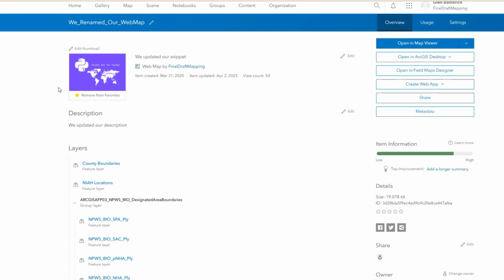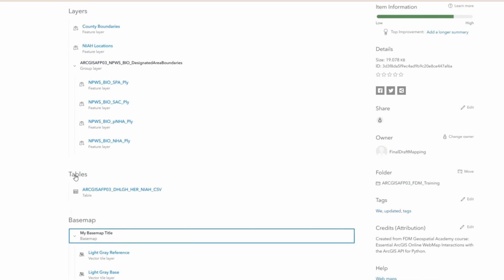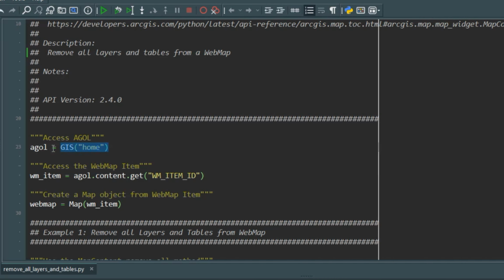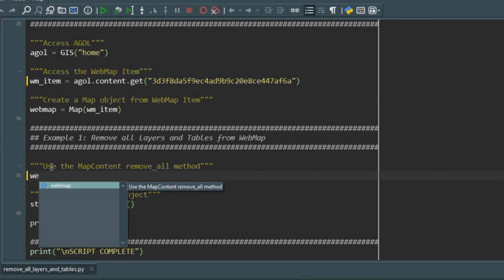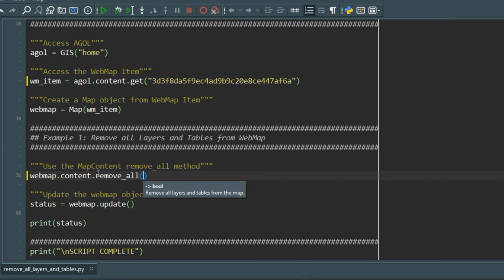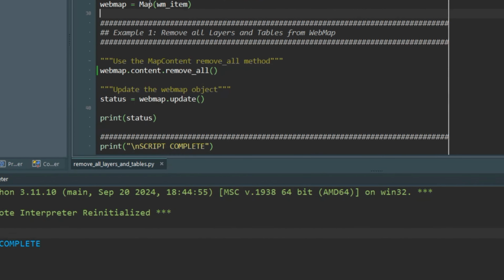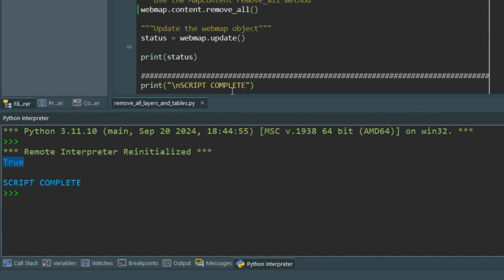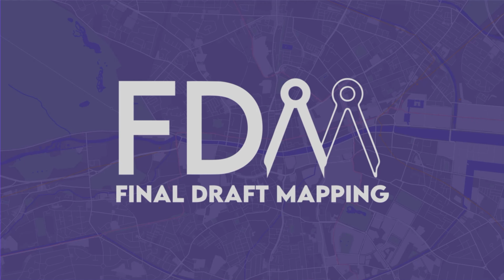Removing All Layers & Tables from a WebMap in ArcGIS Online using the ArcGIS API for Python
Learn how to *clear your Web Map completely in ArcGIS Online using Python.* In this tutorial, you’ll use the map.content.remove_all() method from the ArcGIS API for Python to remove all layers and tables in one step, perfect for resetting or rebuilding maps programmatically.

See how to apply the method, commit the change with update(), and verify the results in ArcGIS Online. This is a fast and efficient approach for bulk cleanup and automation workflows.

▪️ How to remove all layers and tables using remove_all()
▪️ Why calling update() is required to persist changes
▪️ What gets removed (and what stays, like the basemap)

00:00 Introduction
00:29 Documentation
00:50 Current WebMap in ArcGIS Online
01:16 Remove all layers and tables
02:20 Verifying in ArcGIS Online